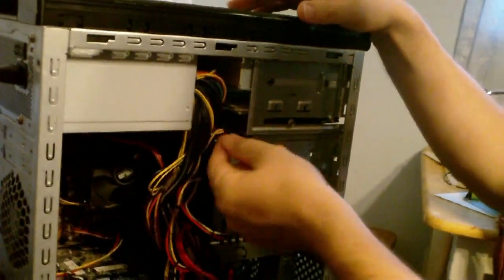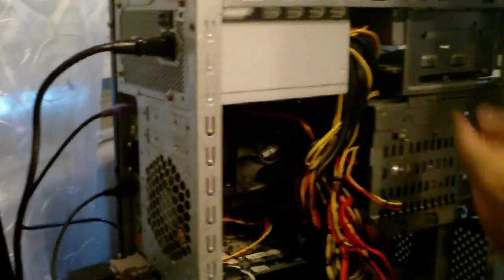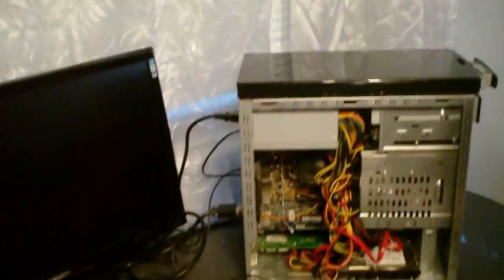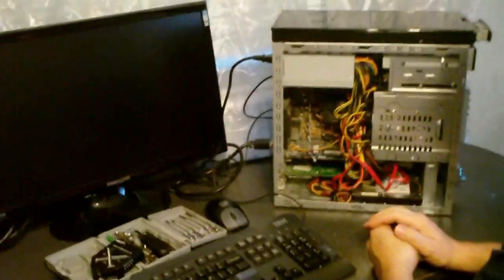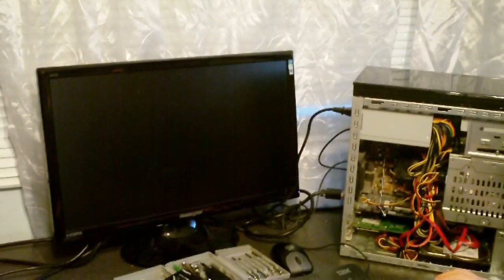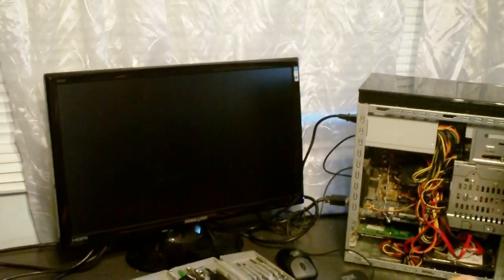Diagnosing and Replacing a Bad PC Power Supply - Part 2